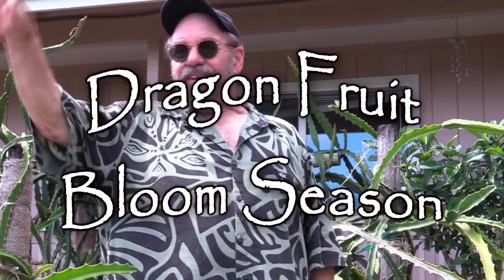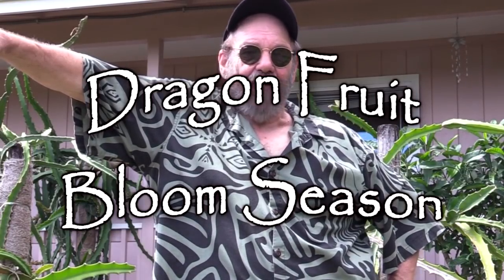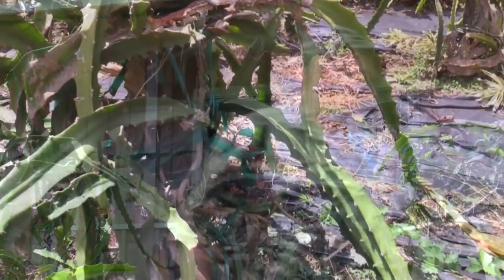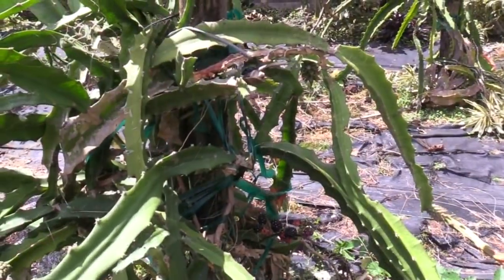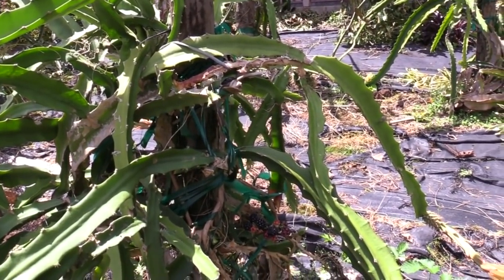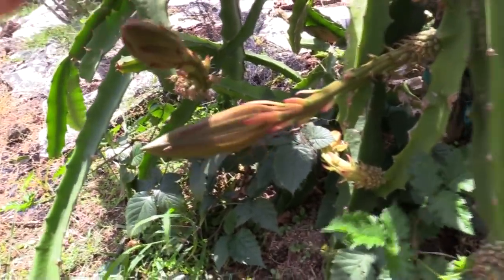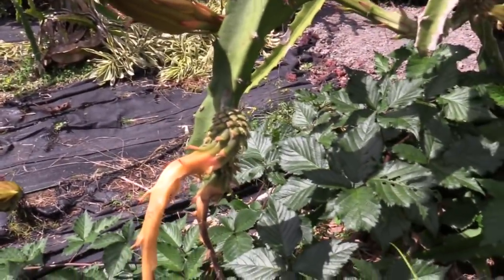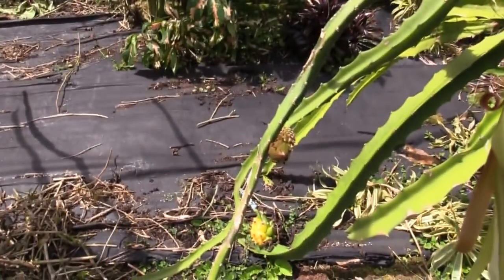Dragon Fruit Bloom Season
Bill shows off the dragon fruit bloom and discusses how Selenicereus megalanthus blooms twice each year on equinox.